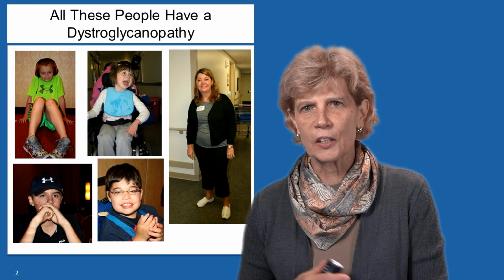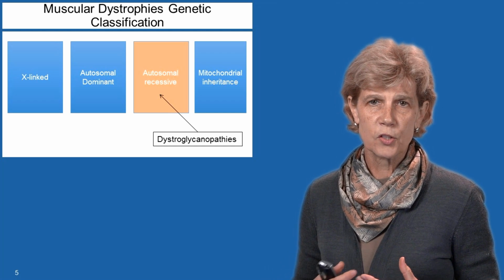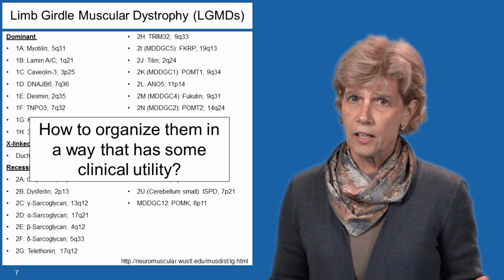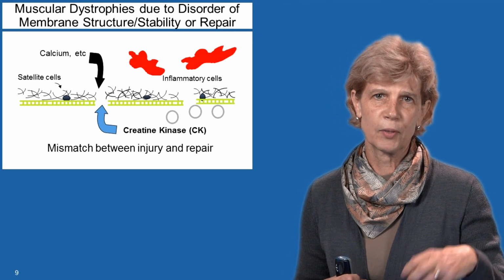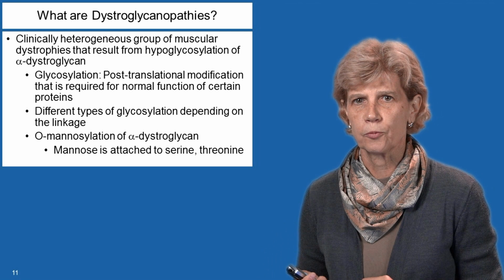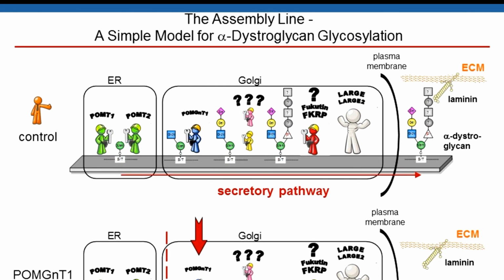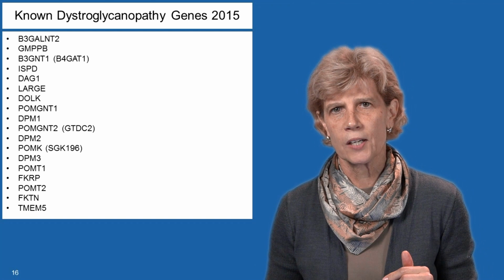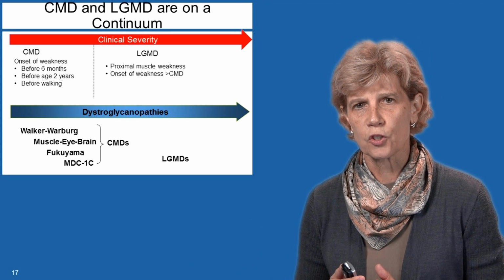PS121 Week 9 - Mathews Intro Dystroglycanopathy Mod 1